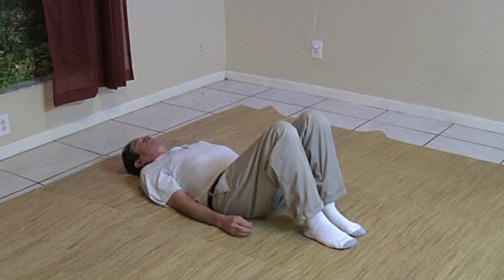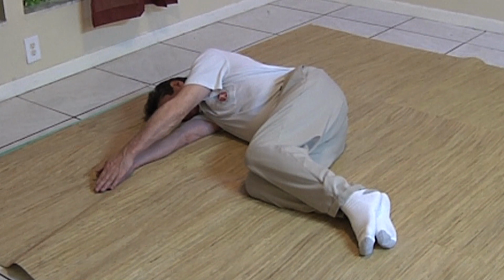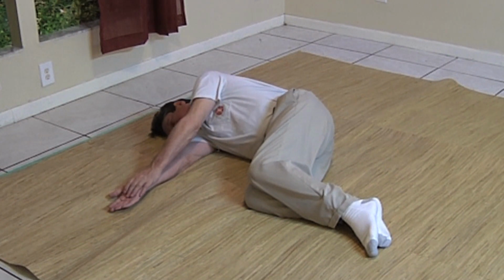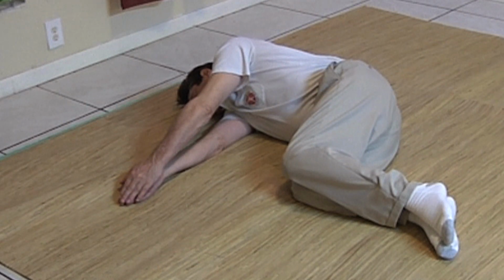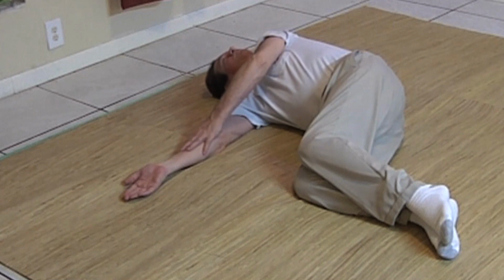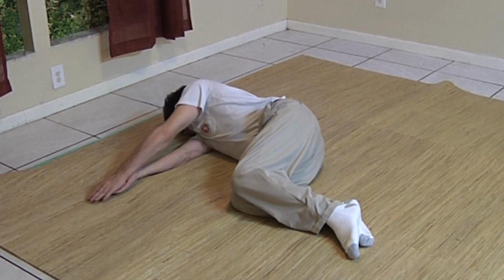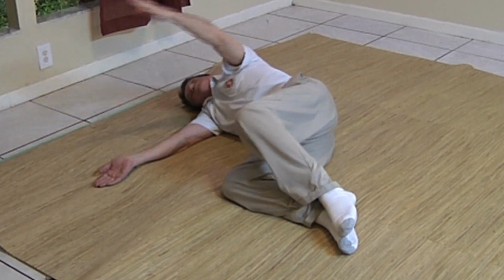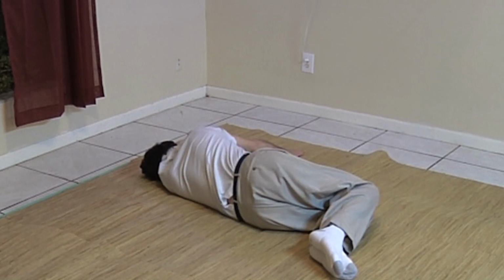#1 Finding center MyBodyzBetter.com BrainzBody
The first movement in teaching your brain's motor cortex to better control your body. Finding Center uniquely teaches only one half of your brain. By minute 25 you can feel the amazing change as you experience Both Before & After inside your body at the same time.

Within only a few minutes all that learning is transferred to the opposite side of your body, balancing you. This First movement will change your life forever. Imagine feeling Before & After in your body at the same time.

Then in only a few minutes that information is transferred to the other half of your brain, balancing your body. It will change how you look at exercise, health and body control forever. Take the 30 minutes to completely change your life for the better with MyBodyzBetter.